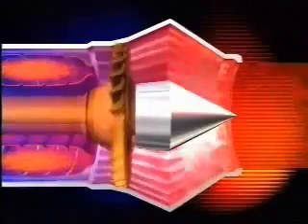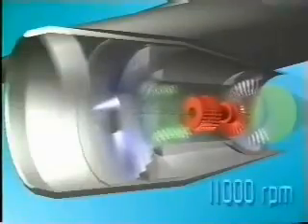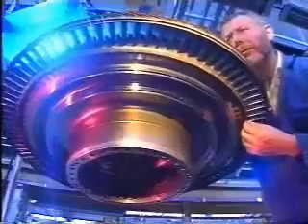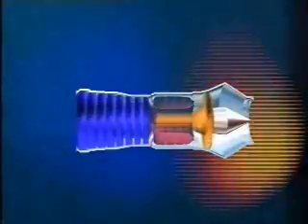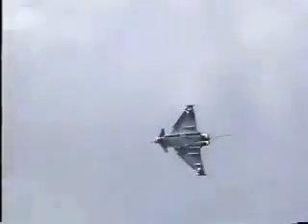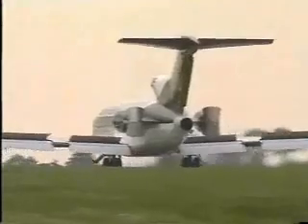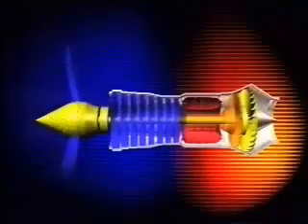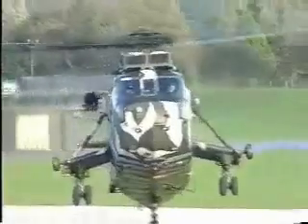How A Jet Engine Works